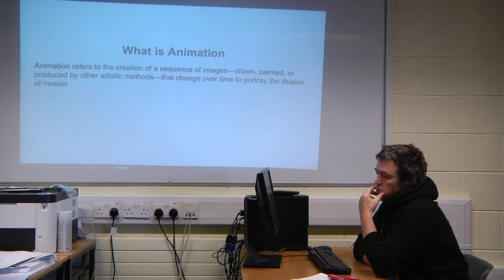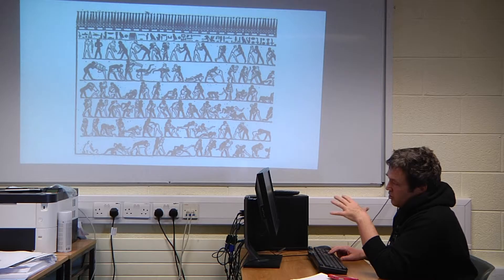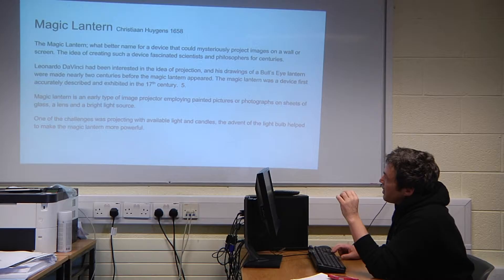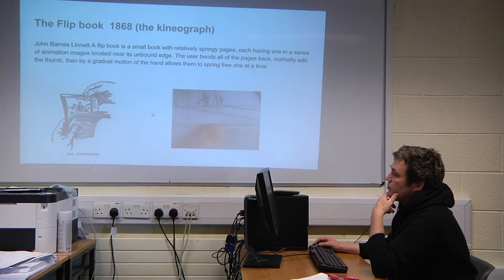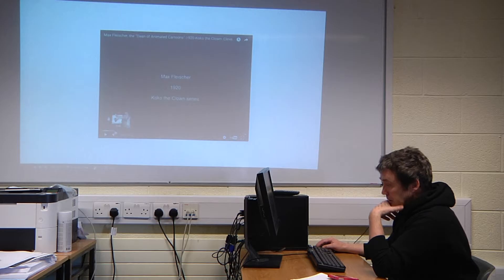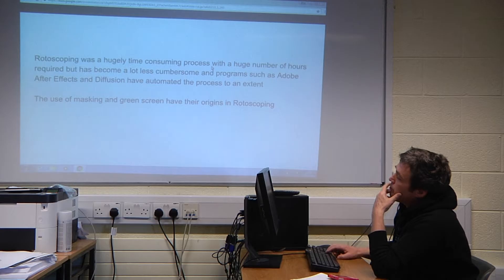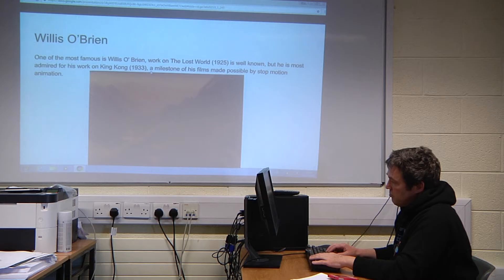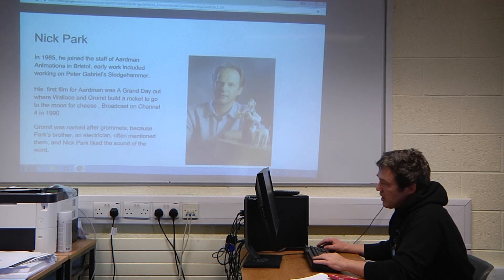MT - Animation- Ryan